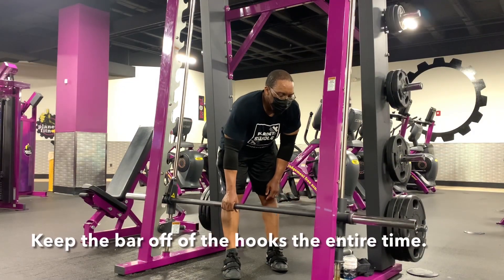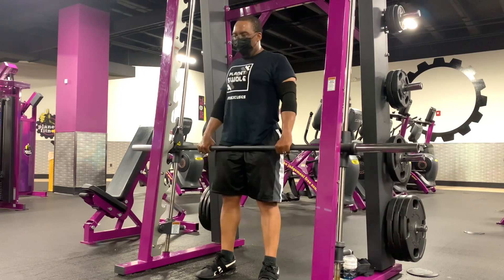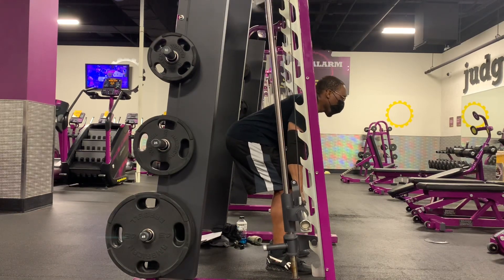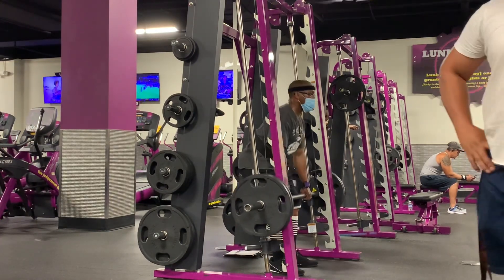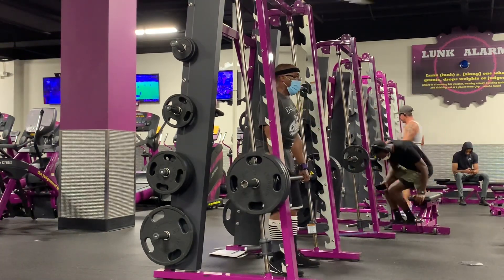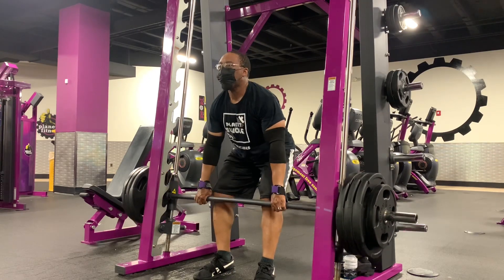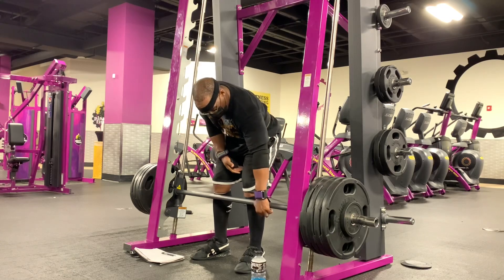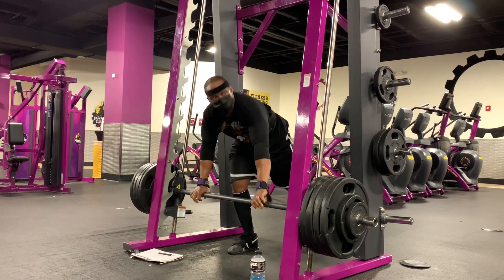Powerlifting At Planet Fitness: How To Do Rack Pulls (Rack/Partial Deadlifts) In The Smith Machine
Peace everyone! In this video, I demonstrate how to safely perform the Smith machine version of an exercise that has become a staple in my rotation: the rack pull (aka rack deadlift, or less commonly called the partial deadlift). Whether you train/exercise at Planet Fitness, or anywhere else where you may do this in a Smith machine, I hope you find these tips helpful.

Make sure to leave any questions or feedback in the comments section!

For those who are new to my channel, I’ve been training at PF since June 2020. I competed in a USAPL meet on November 14, 2020. Here’s the story on that - “Proof That You CAN Train For Powerlifting At Planet Fitness”

Thanks to my teenage daughter Aneesa for my channel’s intro video! Credit to James Howard Beats for remaking the instrumental (“Remember The Name” by Fort Minor).